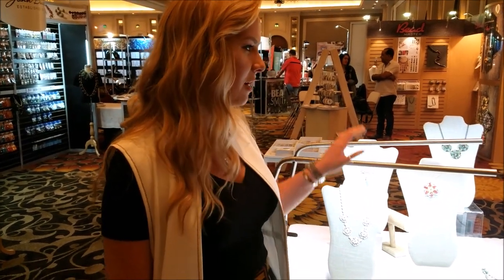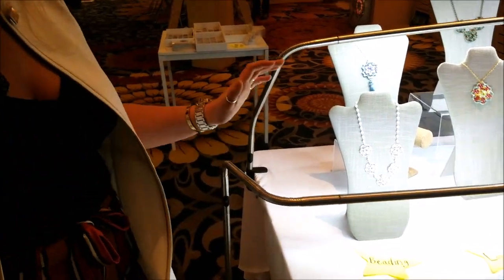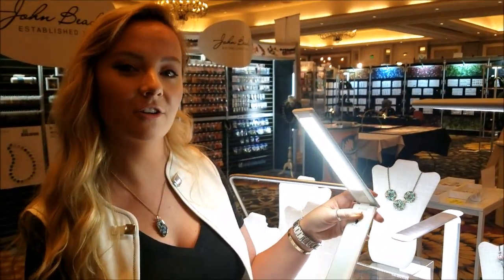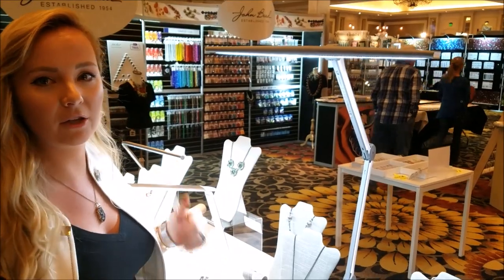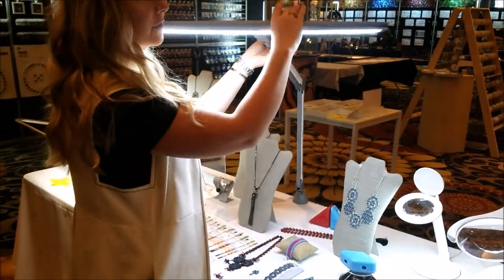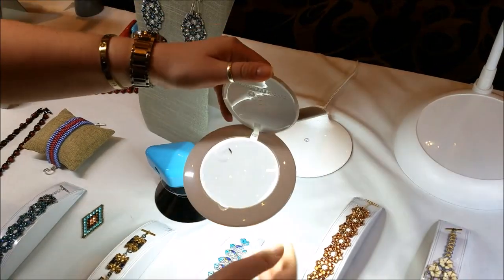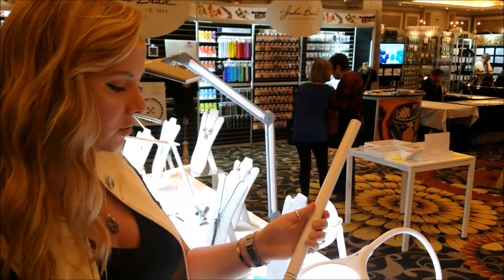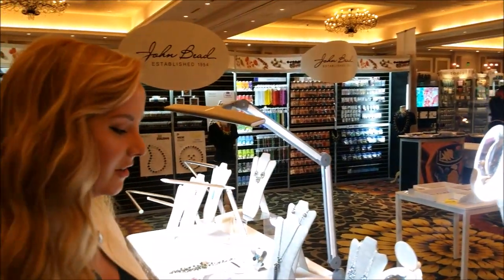About DayLight Company Lamps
In this video tutorial from Potomac Bead Company, we talk about some of the beautiful new Daylight lamps available for you These beautiful lamps are perfect for any workspace, and come in a variety of shaps and sizes.

EU ► Coming Soon!